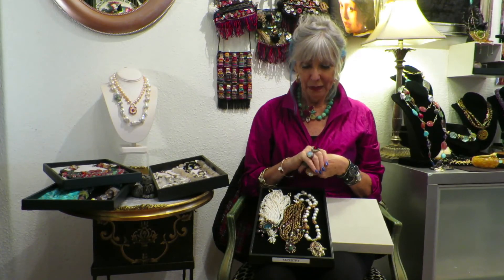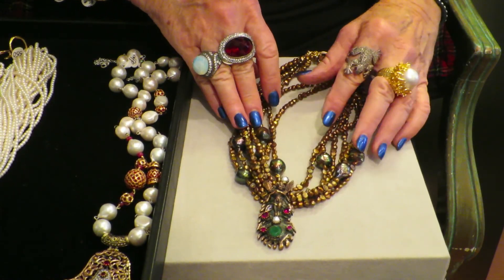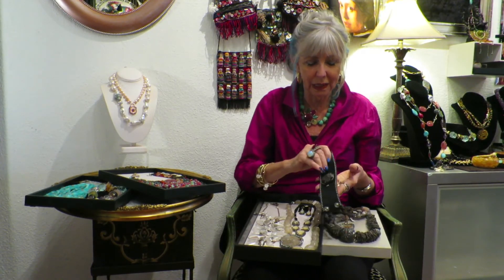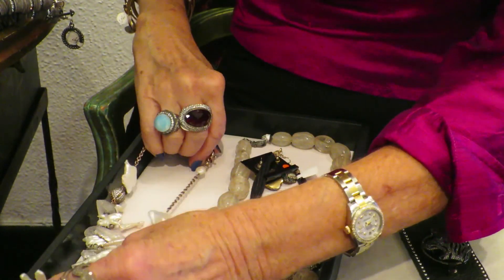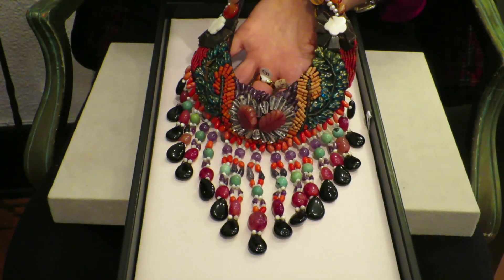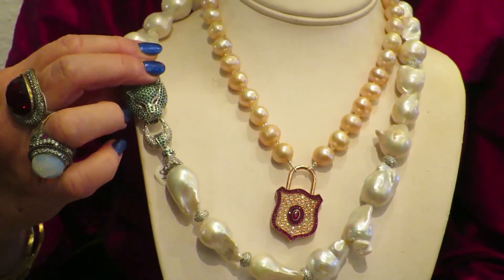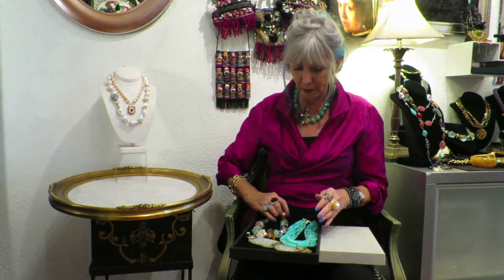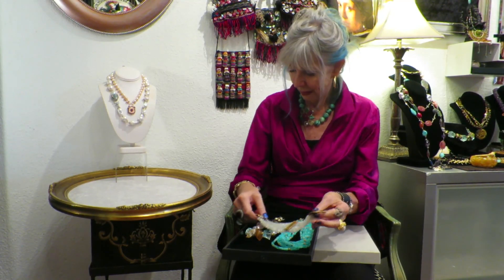2015 Fall Jewelry Favorites from dForsythe